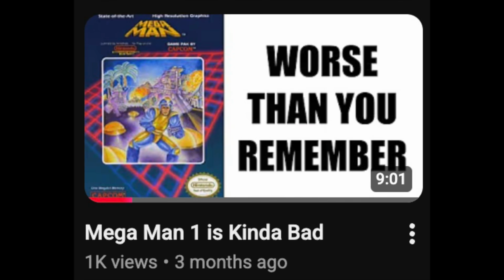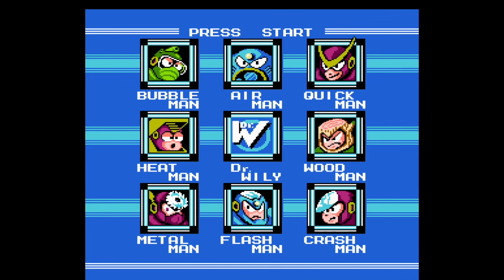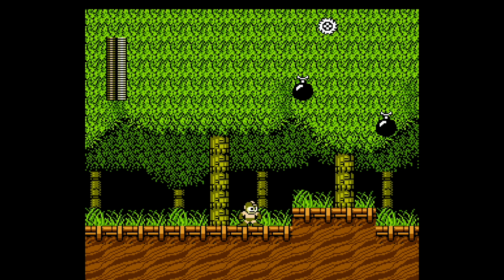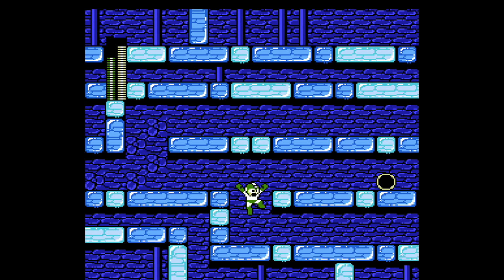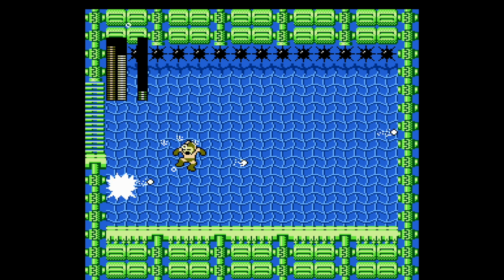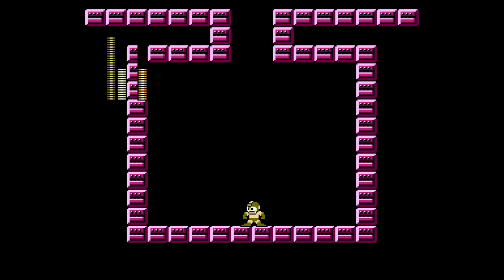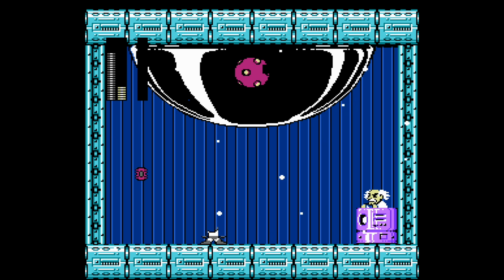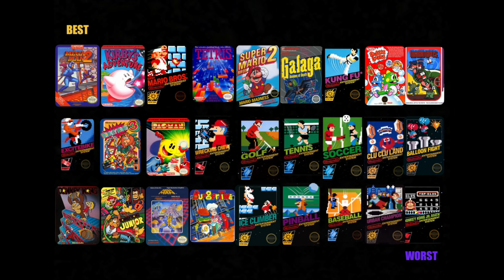Mega Man 2 is a Perfect Sequel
Mega Man 2 is a game that improves upon every aspect of the first game, making Mega Man 1 obsolete and worthless nowadays. It takes what worked about the first game, makes it better, and adds its own material that fits in perfectly. In my opinion, that's exactly what a sequel should do. Hope you enjoy!